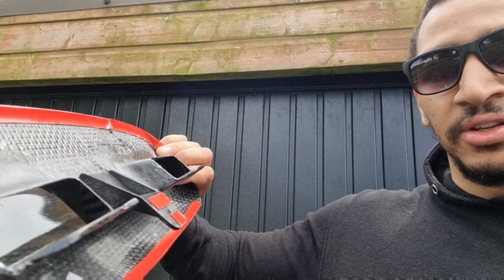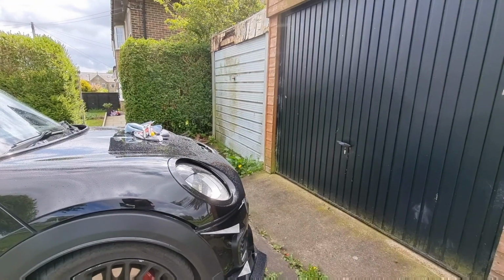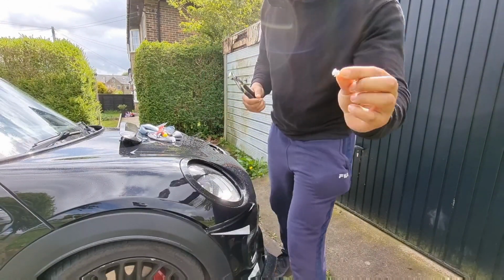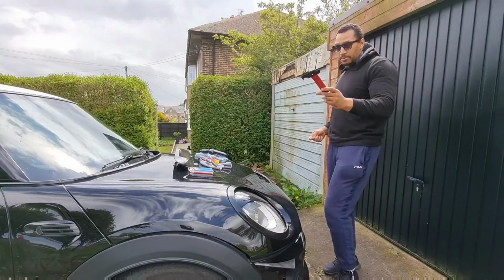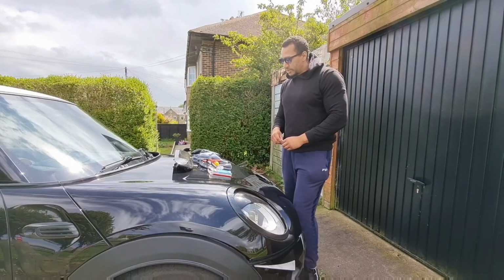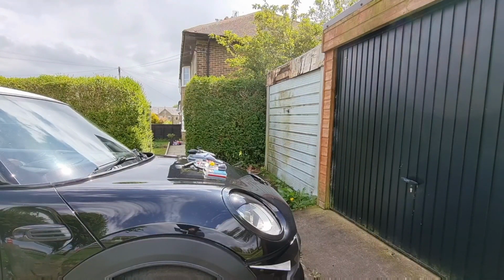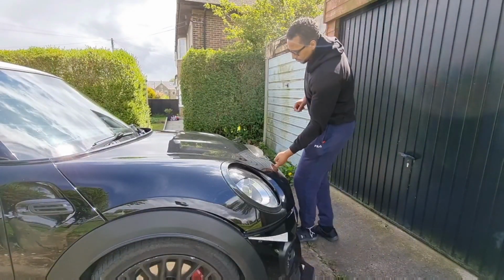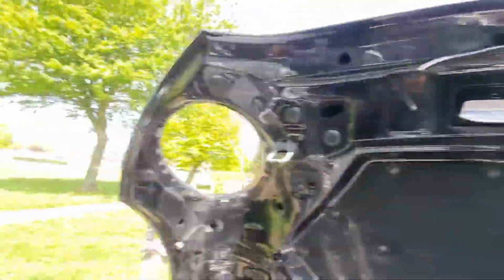Fitting a eventuri carbon scoop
re fitting my repaired carbon scoop.

thanks 👌